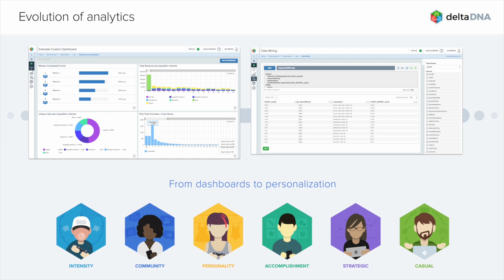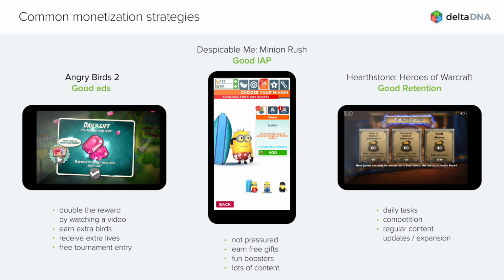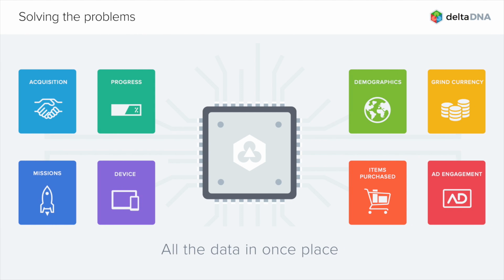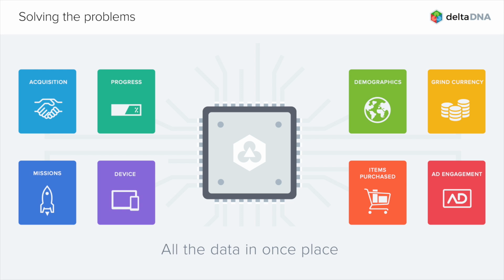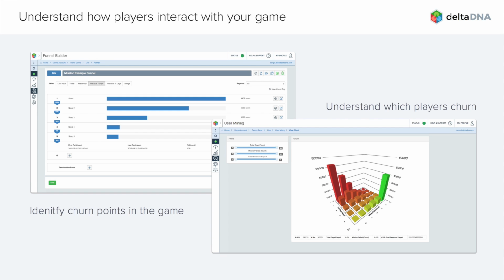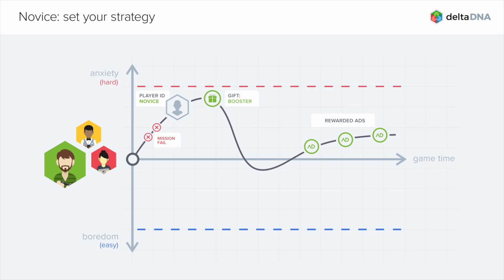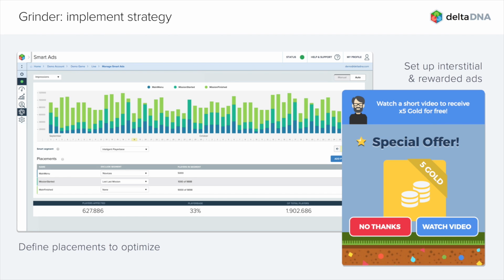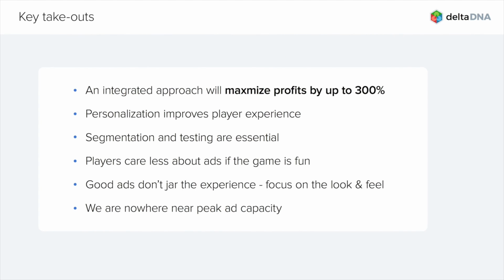Retention or revenue: How to have it all in F2P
DeltaDNA CEO Mark Robinson reveals how to boost retention & revenue for F2P games.

Learn how to:

- Understand players' experiences
- Design player-centric ad and IAP monetization strategies
- Improve both retention and revenue